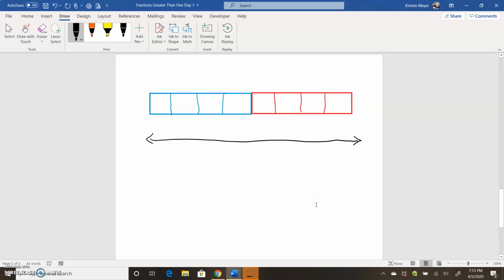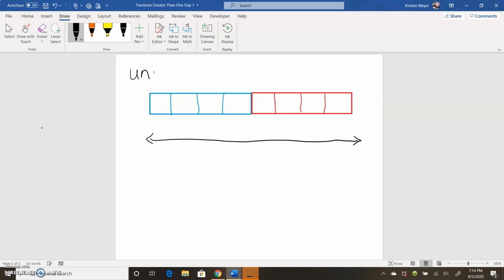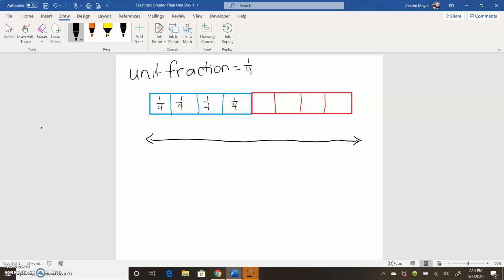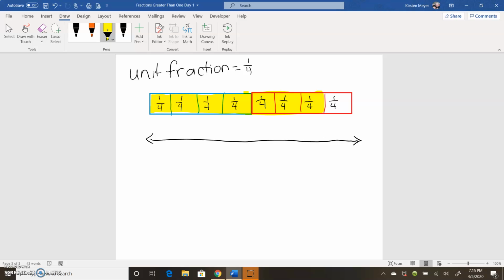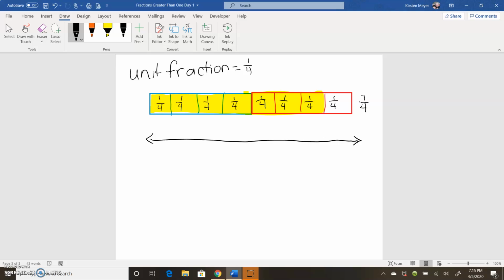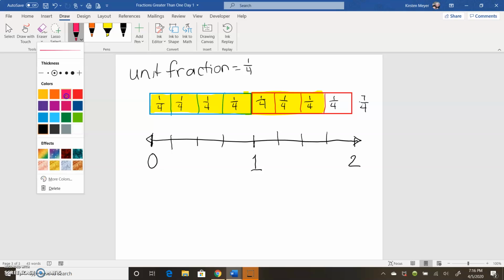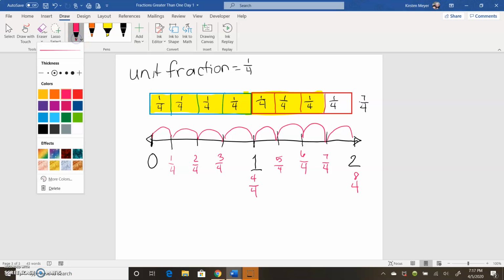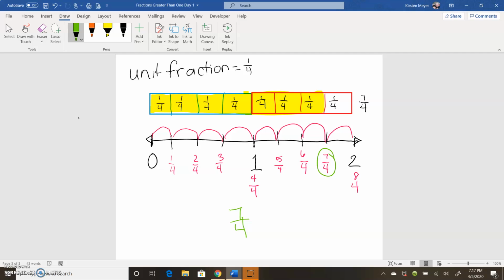4-6-20 Fractions Greater Than One Day 1 Part 2